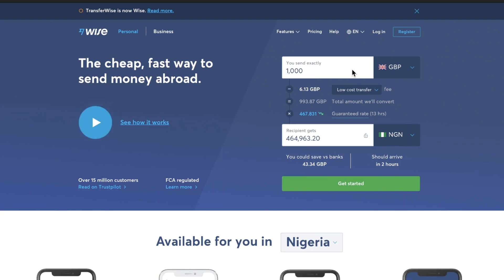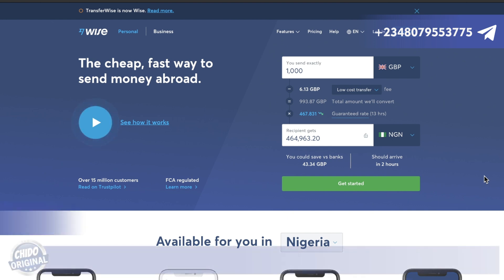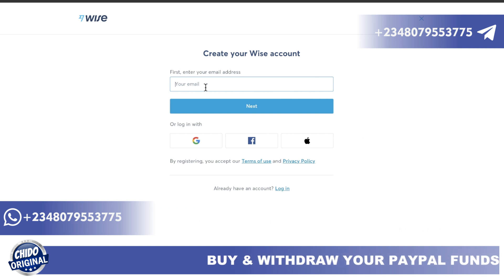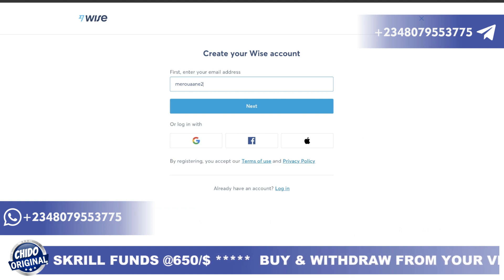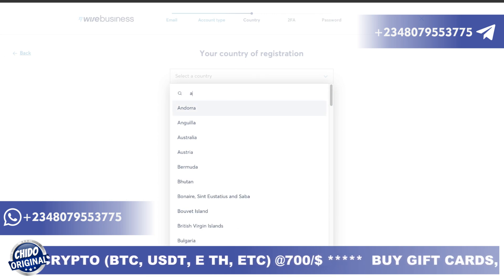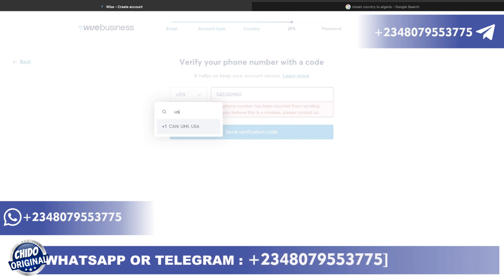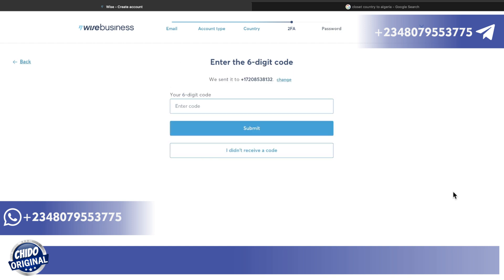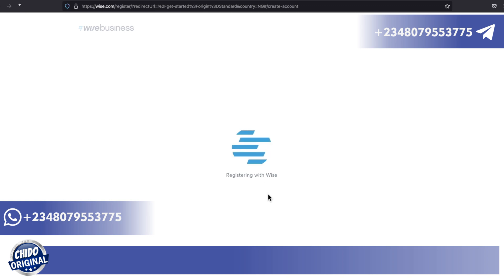How to CREATE a WISE BUSINESS Account [2023]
In this video, You will learn How to CREATE a WISE BUSINESS Account [2023]